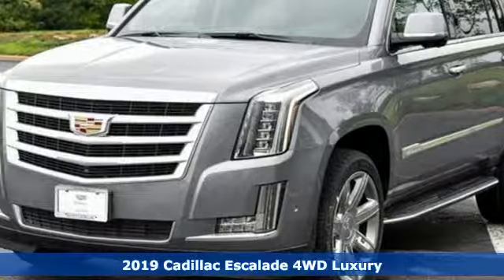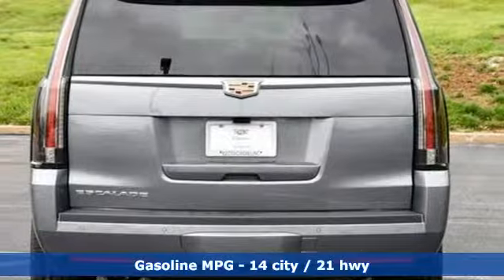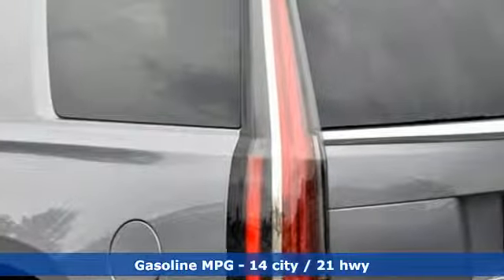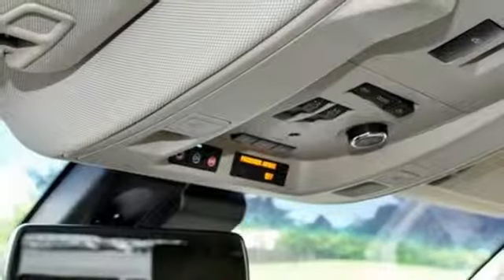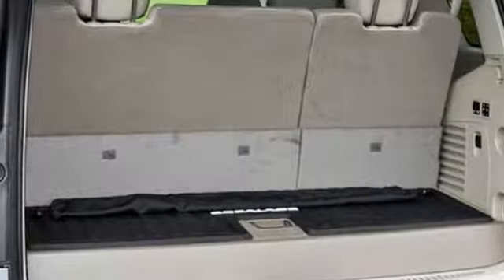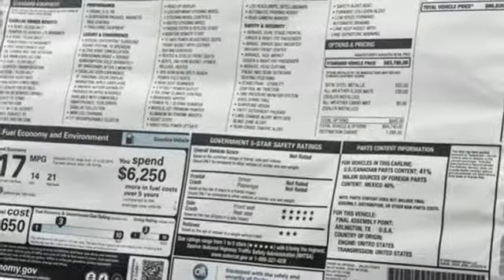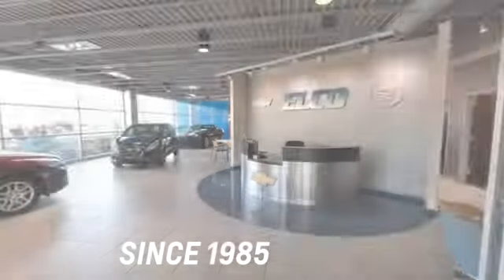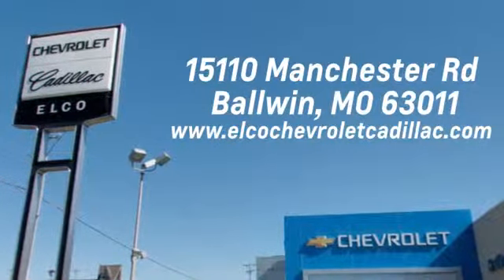New 2019 Cadillac Escalade St. Louis MO Chesterfield, MO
Year: 2019
Make: Cadillac
Model: Escalade
Trim: Luxury
Engine: 8 Cyl. 6.2L
Transmission: Automatic
Color: Satin Steel Metallic
Interior: Shale with Jet Black Accents
Stock #: C940820
VIN: 1GYS4BKJ6KR264055
for the best price and vehicle details. We look forward to helping you find your next vehicle. ELCO Cadillac - Where Customers Are First And Cars Are Second To None. ELCO Chevrolet Cadillac is not responsible for typos or pricing mistakes. Prices are subject to change without notice. See dealer for details.

Address:
15110 Manchester Rd.